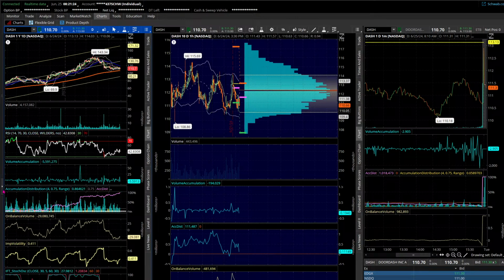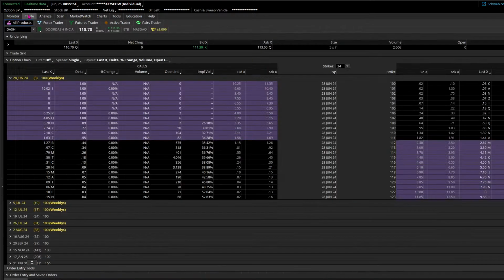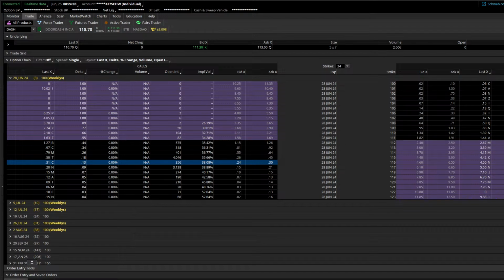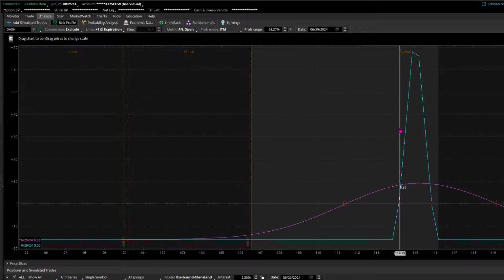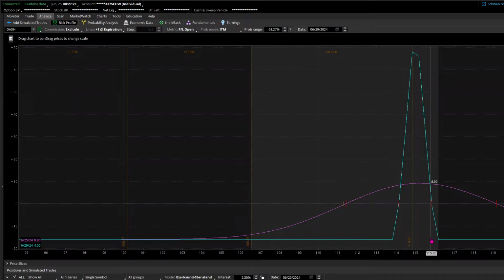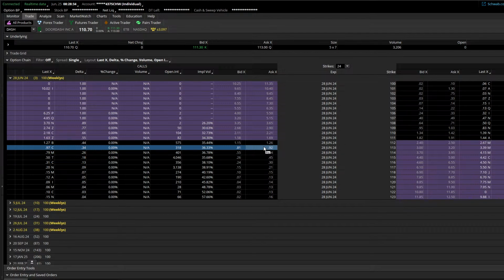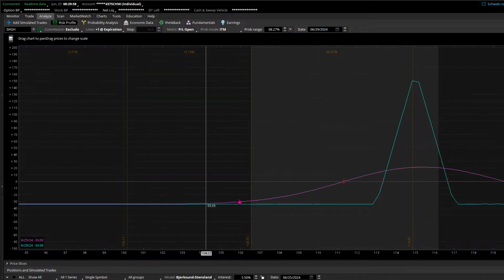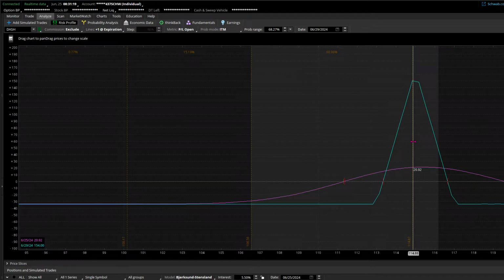Options Scanner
Watch today if you're interested in equity derivatives, scan results for ones on the move, and low-cost option strategies to place in order to take an educated-bet to make a significant return on investment without the need to hover over your monitor all day. low stress + low cost x high gains = high satisfaction :) (***the calls and the puts***)